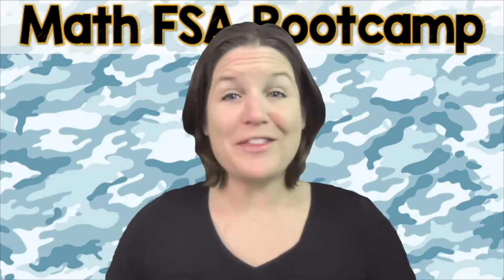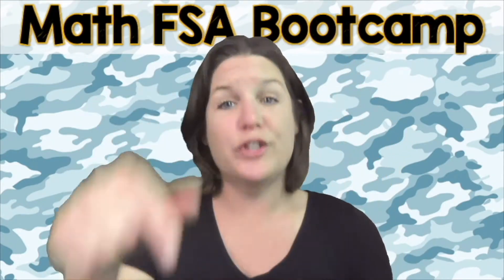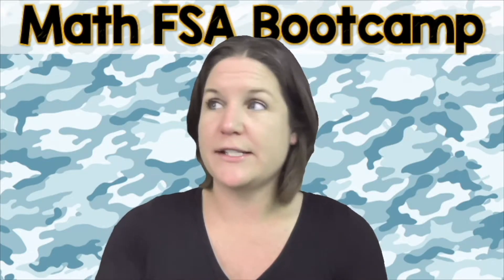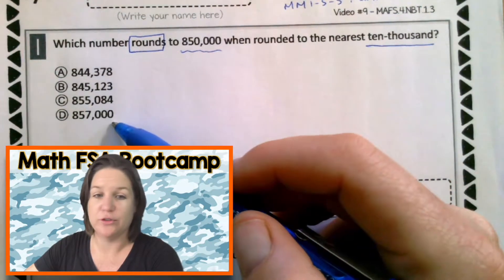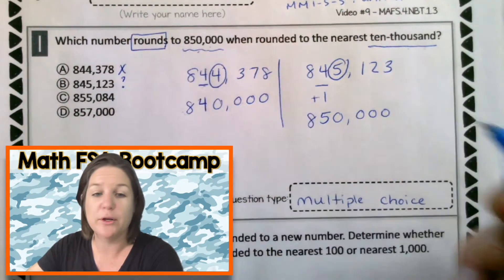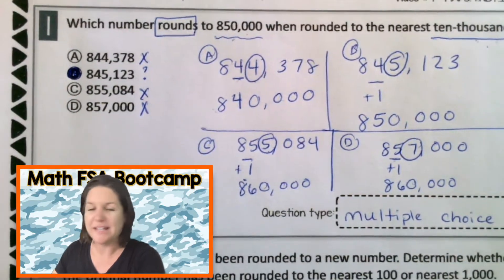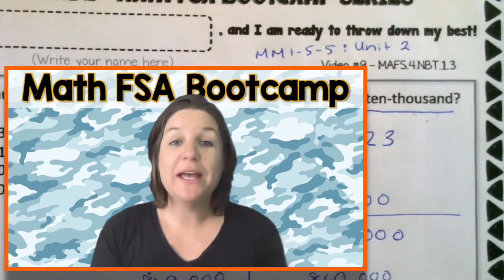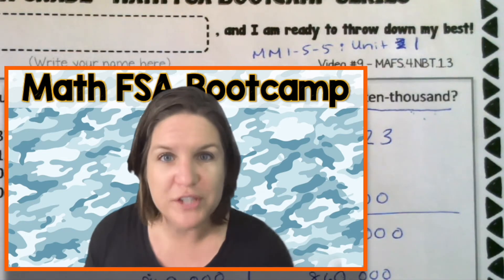4TH GRADE | Math FSA Bootcamp | Video #9 - MAFS.3.NBT.1.3